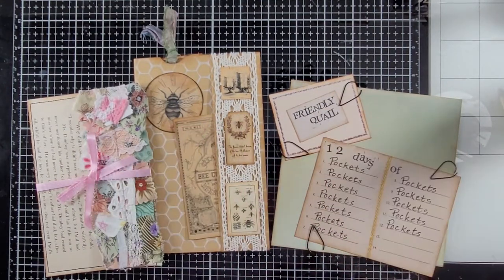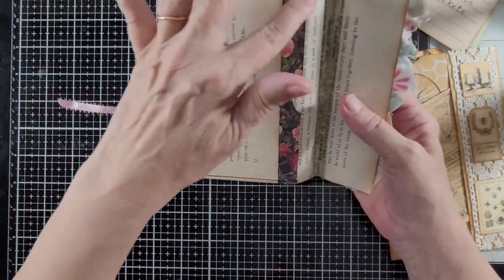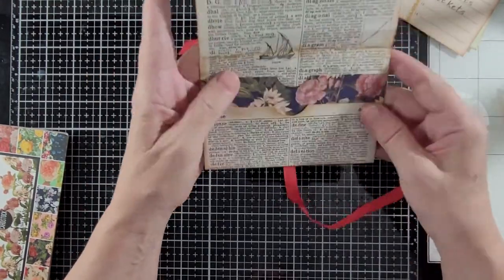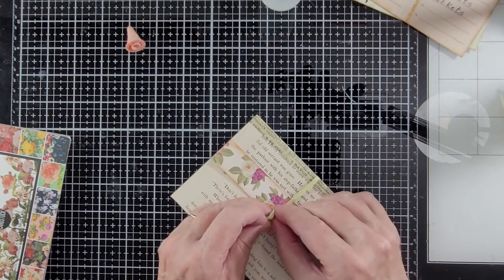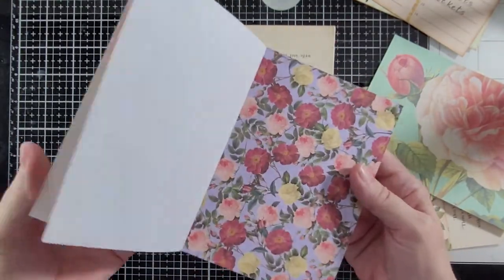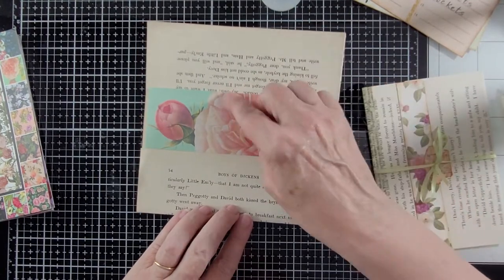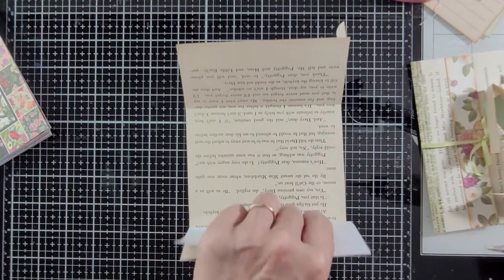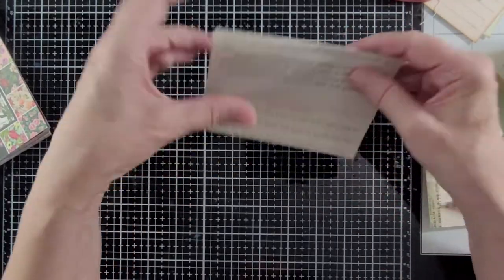Twelve days of Pockets: Day 6 Two Types of Envelope Fold Pockets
People who have inspired me:
Gayle Agostinelli
Chelle Ratcliffe
Roxy Creations
Shabbydabbydoodah
Treasure Books
Grammie's Keepsakes